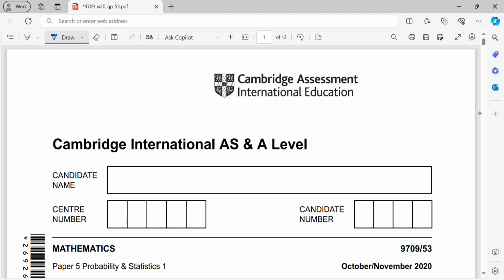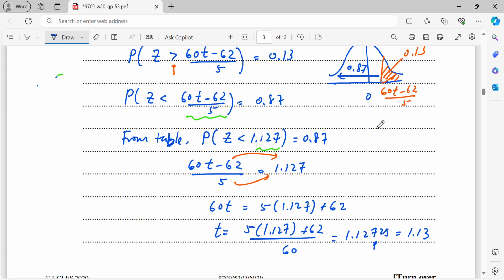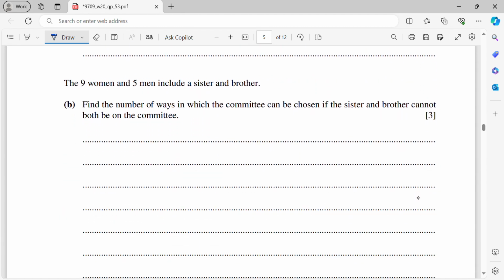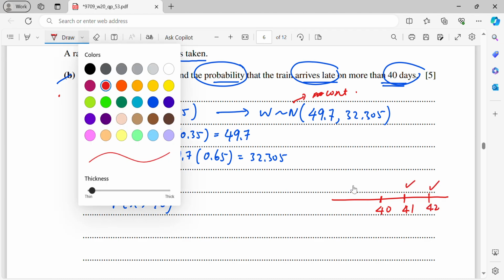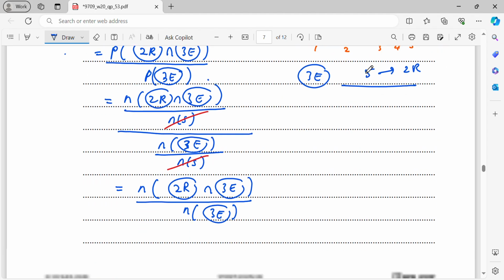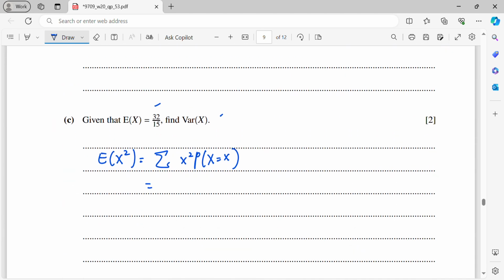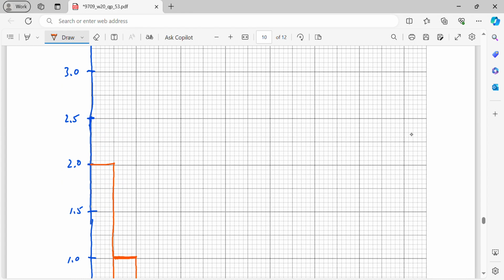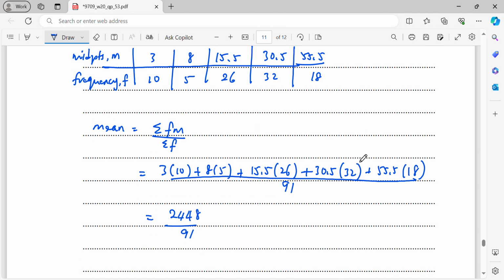Solved CAIE A Level Math Paper 53 October/November 2020 (9709/53/O/N/2020)